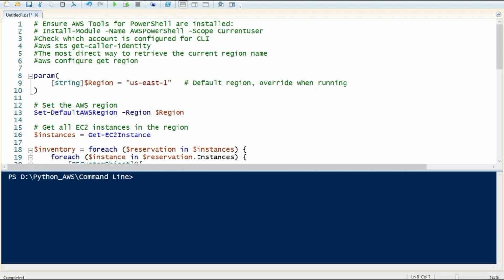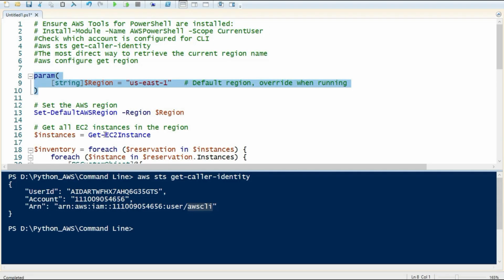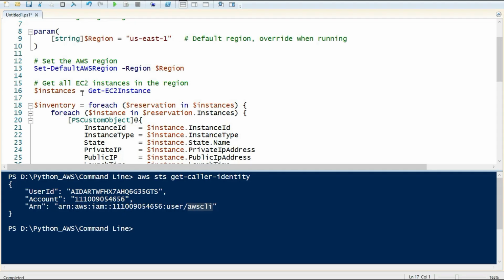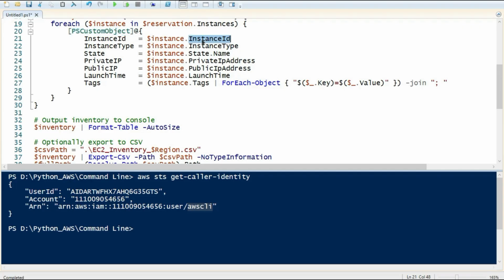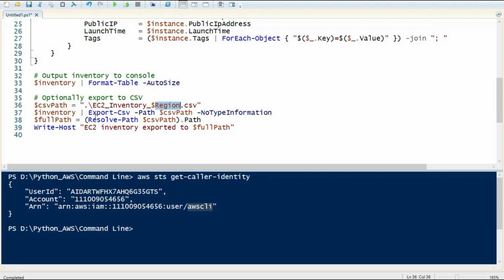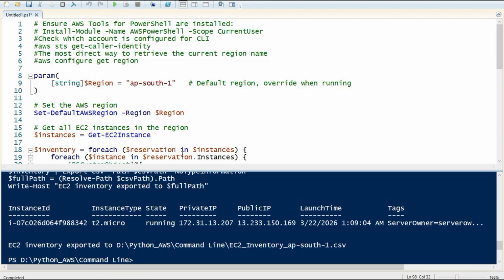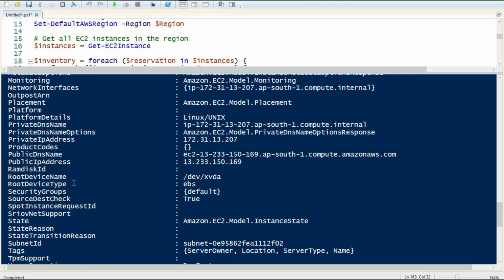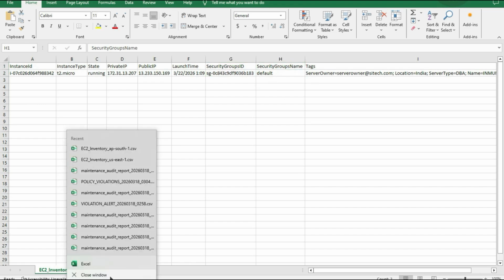How to Export AWS EC2 Inventory to CSV using PowerShell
Managing AWS resources through the console is fine for one or two instances, but when you’re scaling, you need a better way. In this video, I’m showing you how to use a simple PowerShell script to pull a full inventory of your EC2 instances, including IDs, IPs, Security Groups, and Tags and export it all directly to a CSV file.

What You’ll Learn:

How to set up the AWS Tools for PowerShell.
Authenticating and setting your default region (e.g., ap-south-1).
Looping through EC2 reservations to extract specific metadata.
Exporting clean, formatted data for your weekly reports.

The Script Features:

✅ Dynamic Region Support: Easily switch regions with a single parameter.
✅ Full Metadata: Captures Instance Type, State, IPs, and Security Groups.
✅ Tag Parsing: Converts AWS Tags into a readable string format.
✅ Auto-Export: Saves your inventory with a timestamped filename.

Prerequisites:
Before running this script, ensure you have the AWSPowerShell module installed:
Install-Module -Name AWSPowerShell -Scope CurrentUser

AWS PowerShell EC2 CloudAutomation DevOps SysAdmin AWSCloud PowerShellScripting CloudInventory